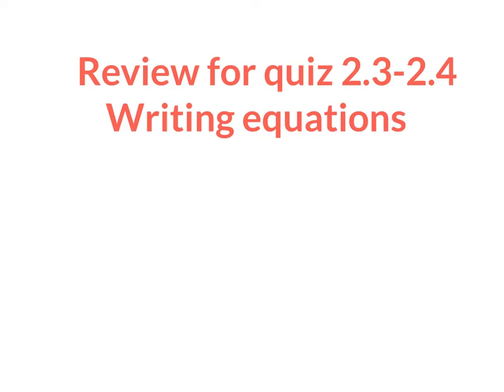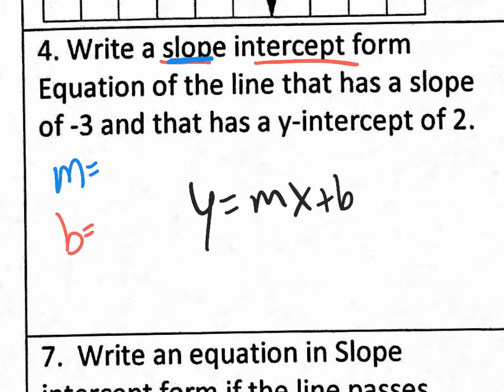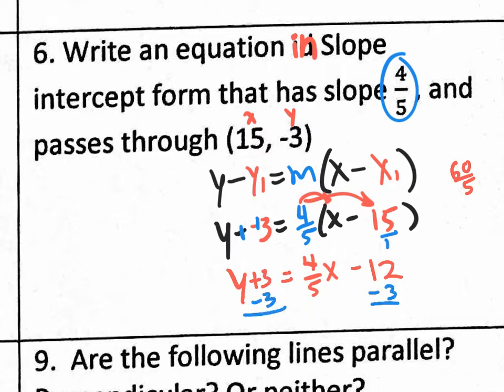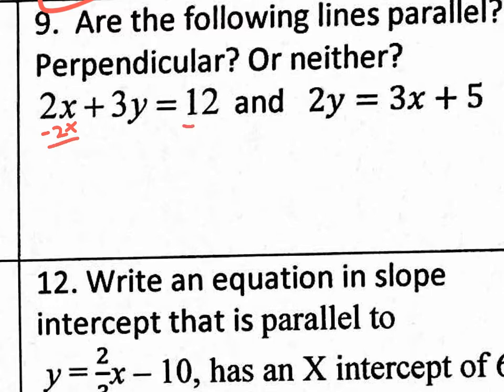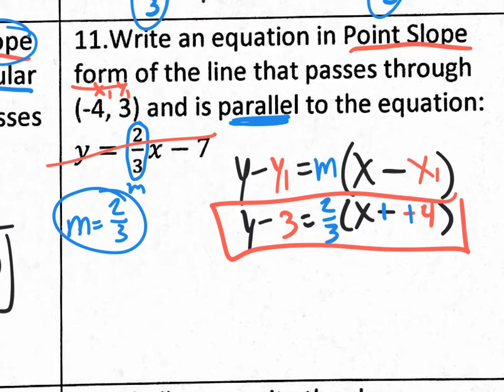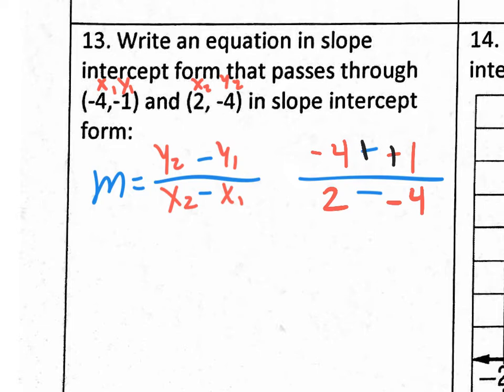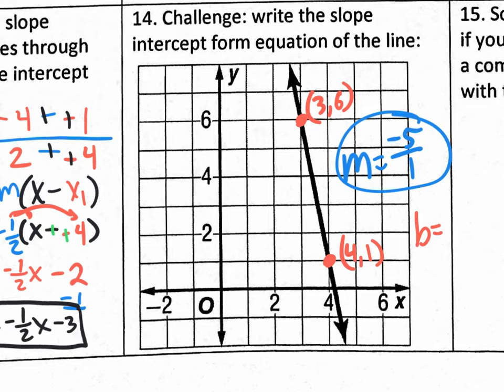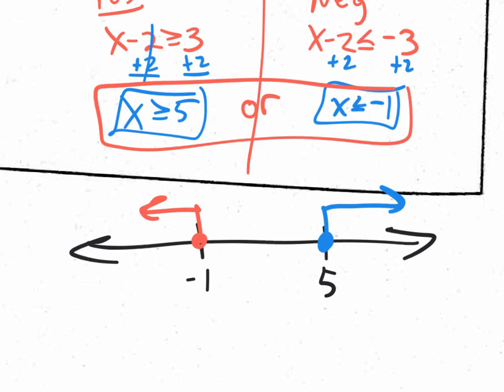Review game for quiz 2.3-2.4